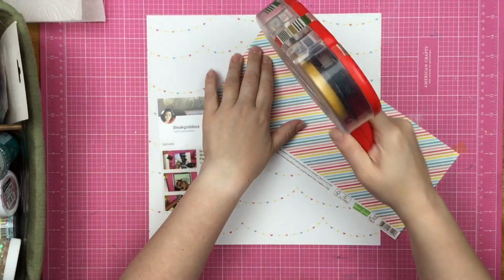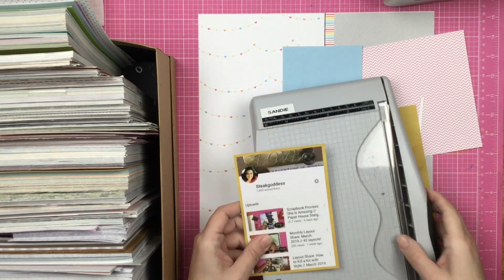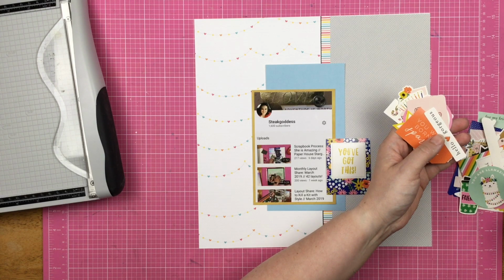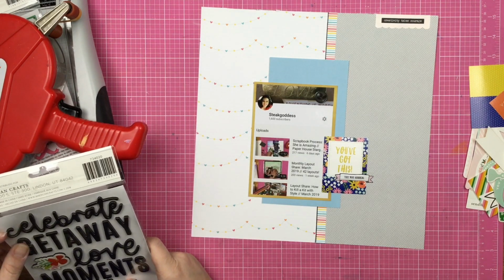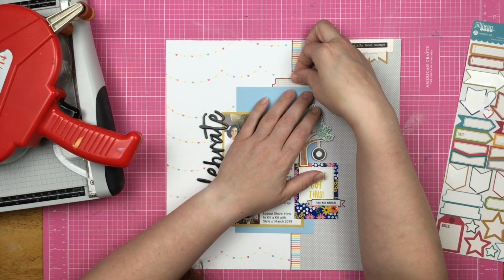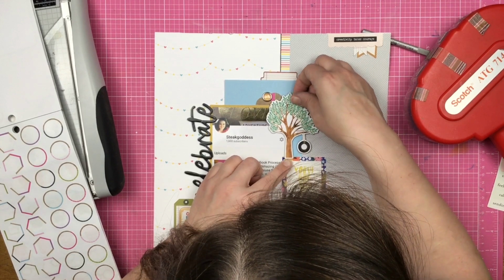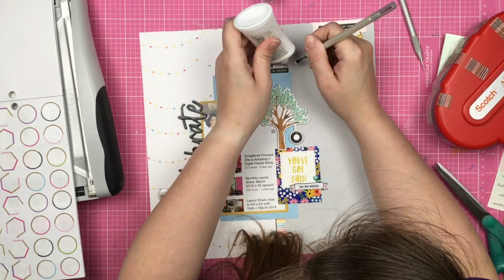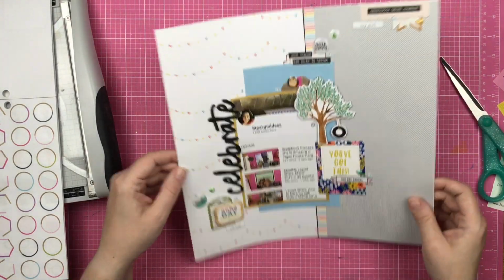Scrapbook Process: Celebrate // Kill a Kit with Style // Milestone Numbers